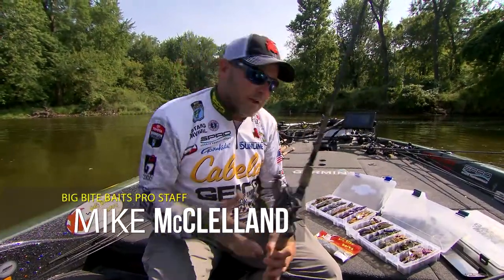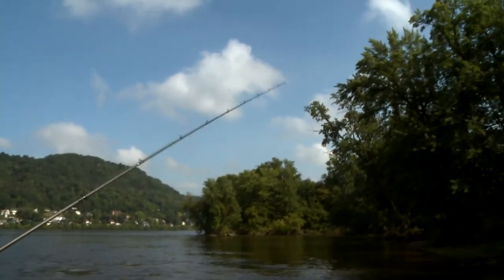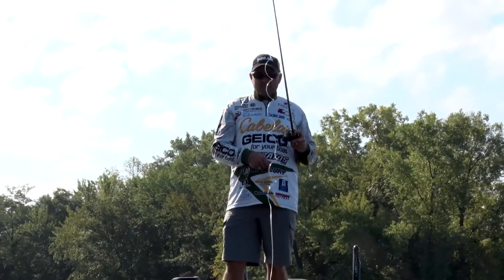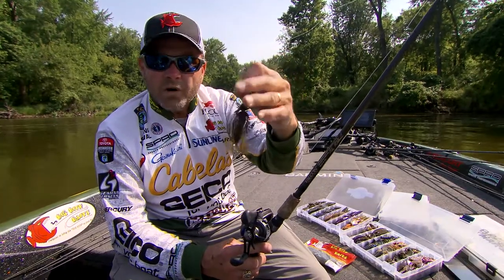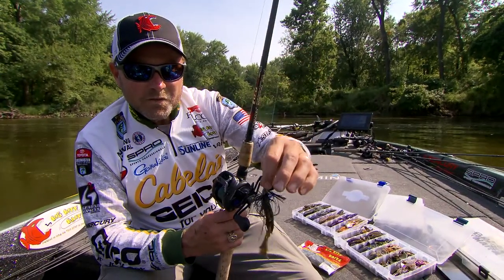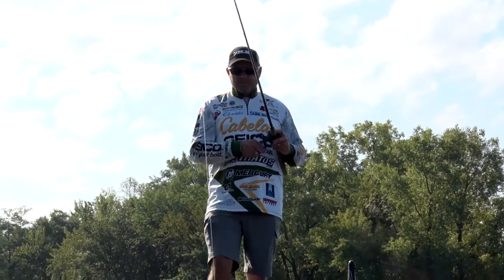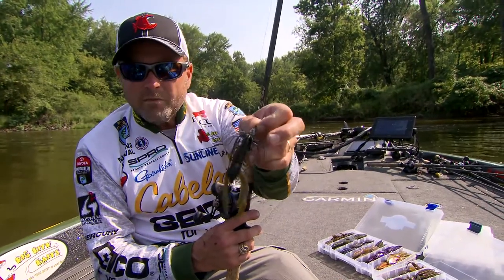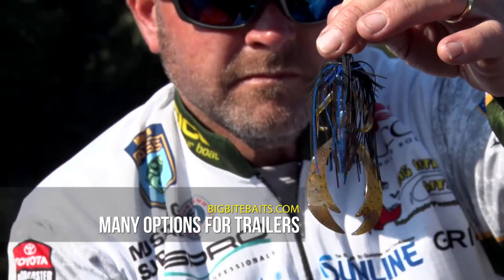BIG BITE BAITS JIG TRAILER SELECTION MIKE MCCLELLAND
Ever had a question on jig trailers for bass fishing?  Perhaps Mike can help in this video